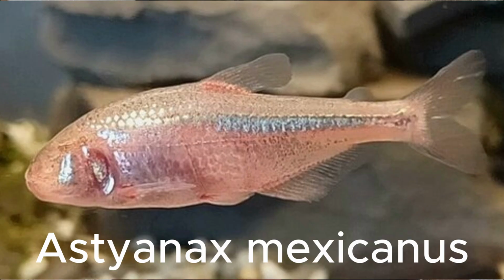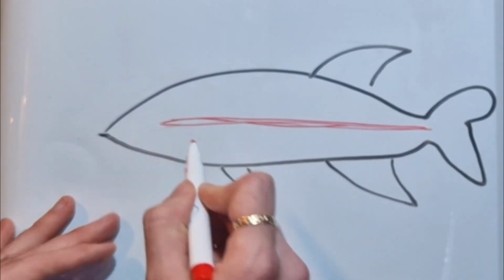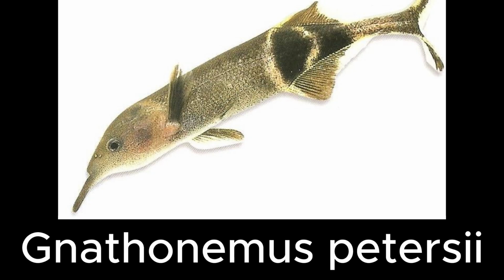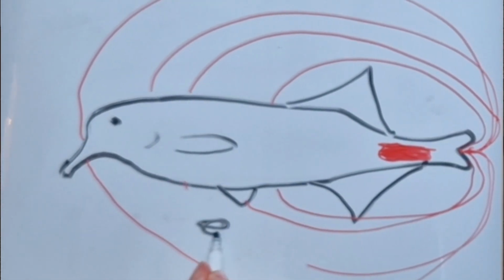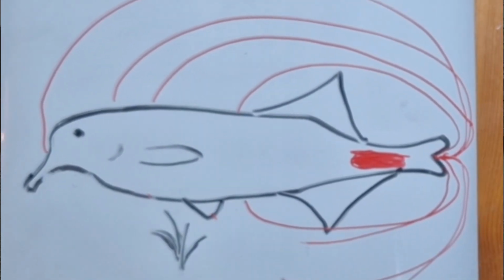How do fish 'see' in the dark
active electroreception and the lateral line